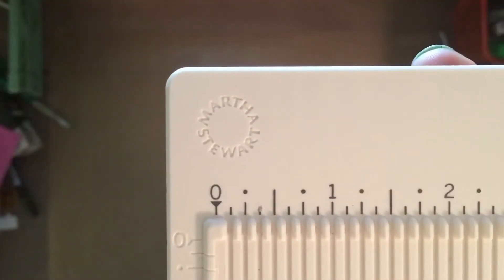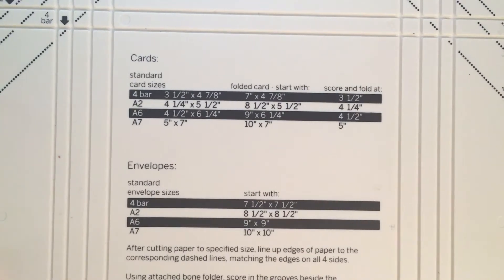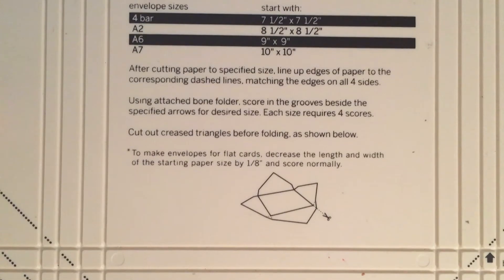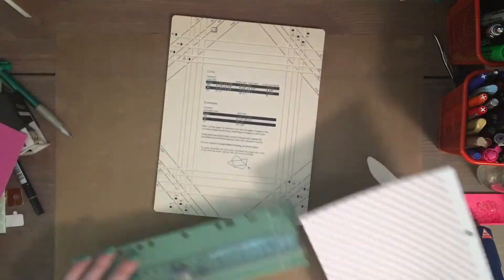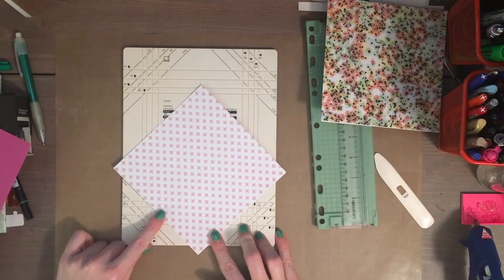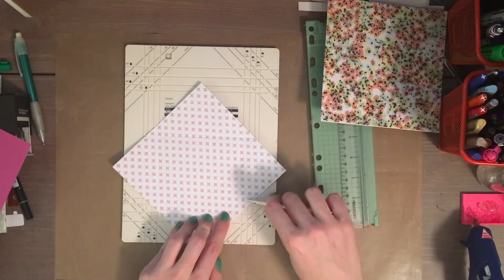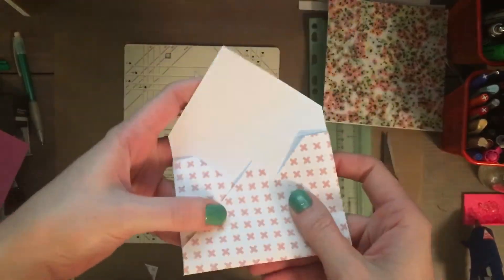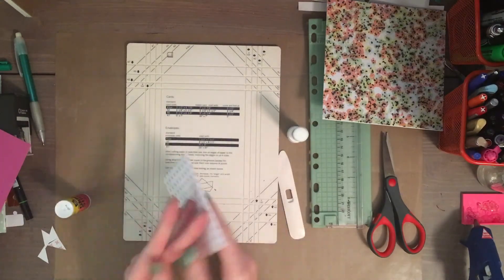Scoring Board Envelope Hack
Check out this hack to create different sized envelopes using the Martha Stuart Mini Scoring Board. I've been using my scoring board to make envelopes but it only has pre-set paper sizes for standard envelope sizes. I decided to use some of my 6x6 scrapbook paper to create envelopes and not have to cut paper down to size. Give it a try!

- Martha Stuart Mini Scoring Board:

- Fancy Pants 6x6 Paper Pad: